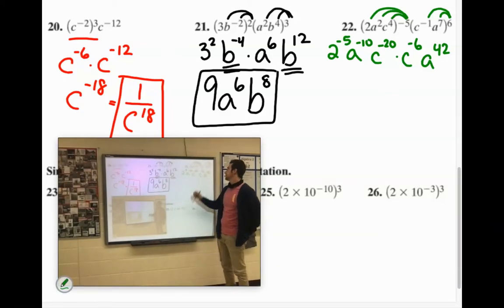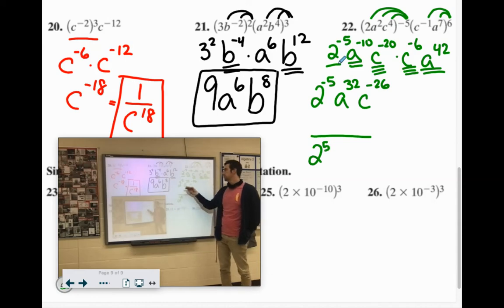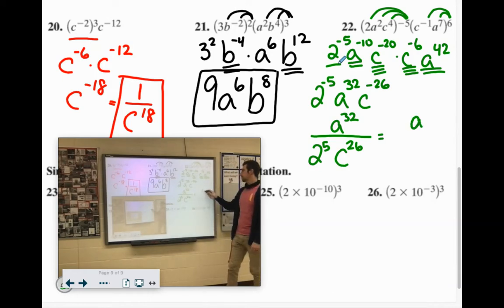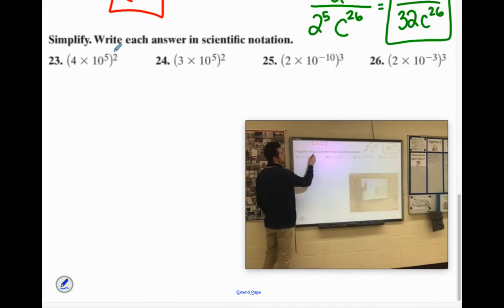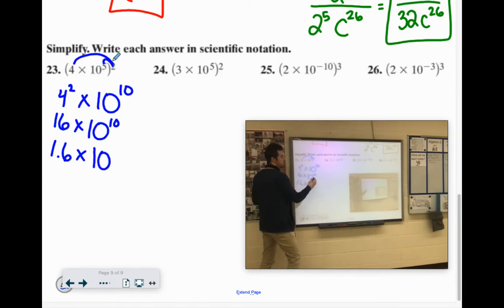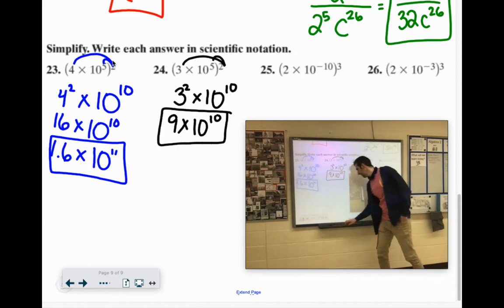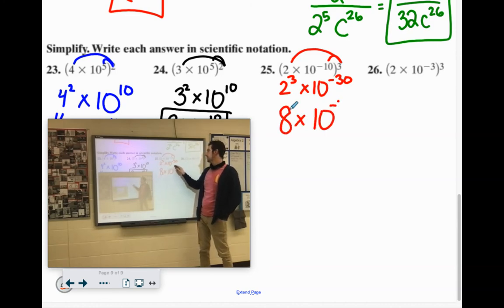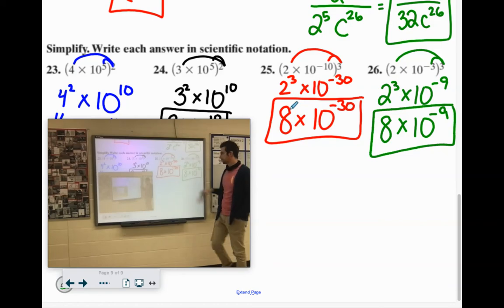IA 0804i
More Multiplication Properties of Exponents